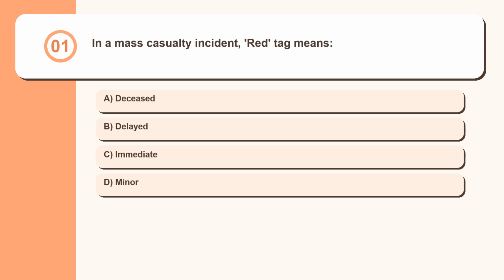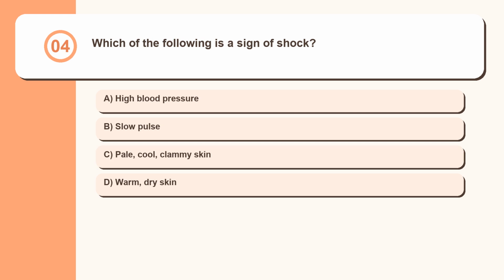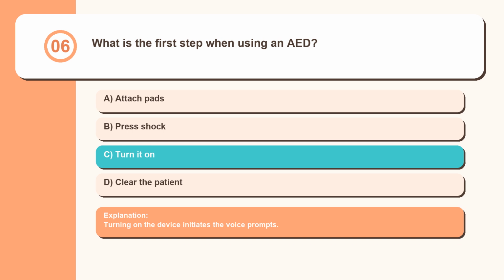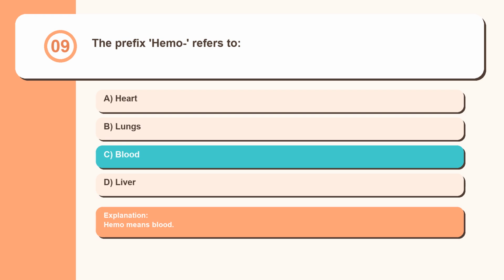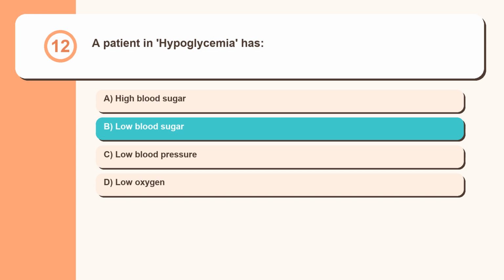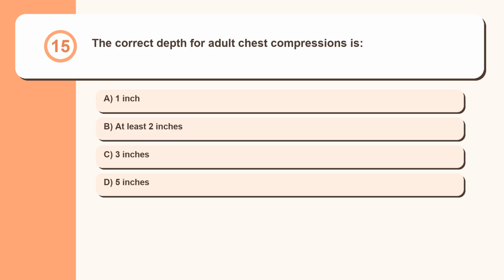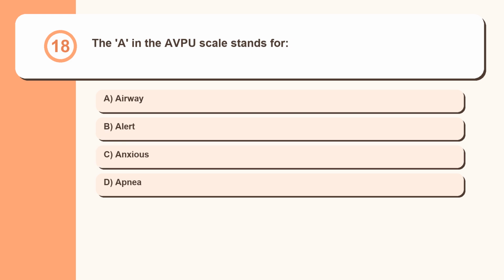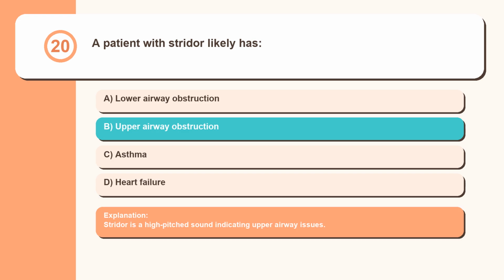Free EMT Practice Test 2026 Emergency Medical Technician Exam Updated Questions Answers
Pass your NREMT exam on the first attempt with this comprehensive 2026 EMT practice test. This video provides a realistic simulation of the actual Emergency Medical Technician cognitive exam, featuring up-to-date questions and detailed rationales based on the latest National EMS Education Standards. Whether you are a student finishing your course or an EMS professional renewing your certification, mastering these practice questions is essential for success.

Our practice test covers all major areas of the EMT curriculum:
Airway, Respiration, and Ventilation
Cardiology and Resuscitation
Trauma
Medical and Obstetrics/Gynecology
EMS Operations

We go beyond just giving you the answers; we explain the 'why' behind each correct choice, helping you understand the underlying concepts and improve your critical thinking skills under pressure. This review is designed to identify your strengths and pinpoint areas that need more study. We also provide comprehensive resources and courses designed to guarantee your success on the NREMT.

How to use this video:
1. Pause after each question and attempt to answer it yourself.
2. Listen to the detailed explanation to reinforce your knowledge.
3. Review challenging topics using your textbook or additional resources.

Achieving your EMT certification is a crucial step in your EMS career. Preparation is the key to overcoming test anxiety and performing your best. Join thousands of successful students who have used our preparation materials to launch their careers in emergency medicine.